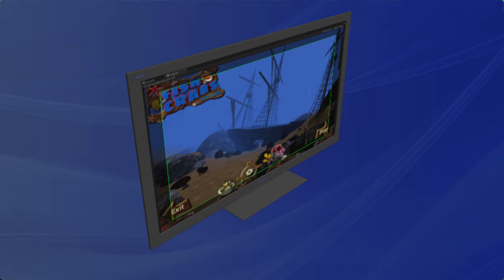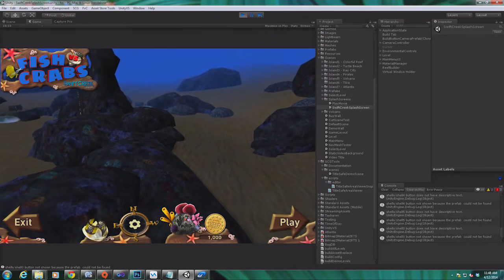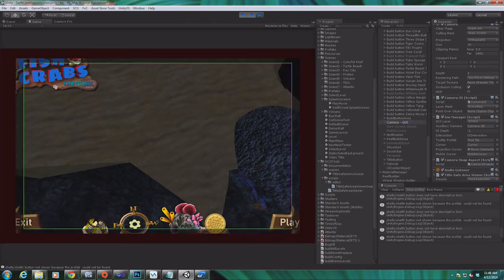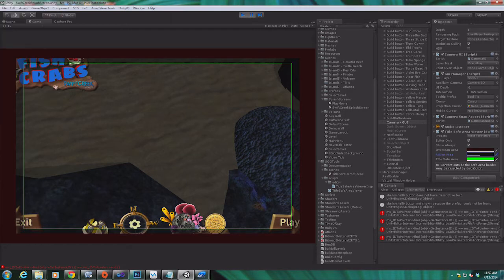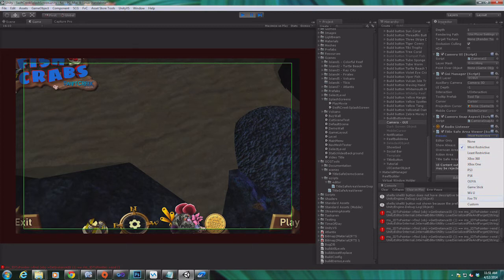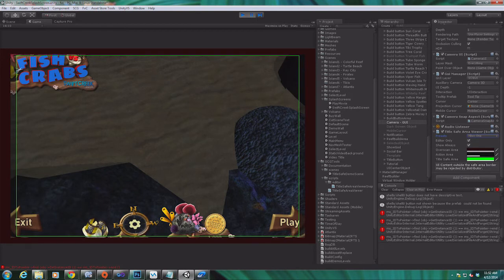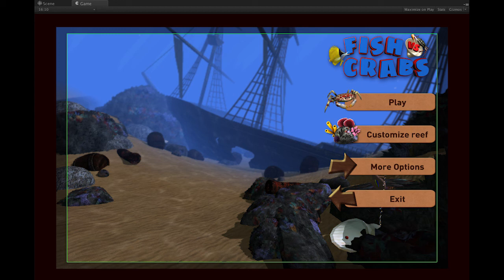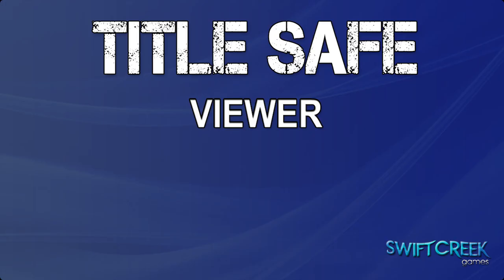TitleSafeViewer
This video introduces the Title Safe Area Viewer tool for Unity. Every developer creating content to be displayed on a television has, at one time or another, come across a television where the content was not shown properly.